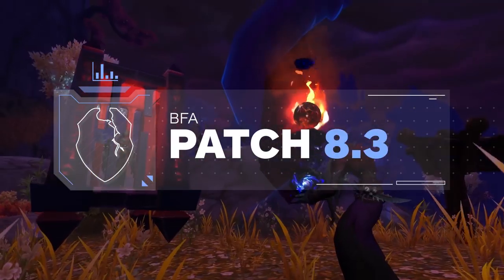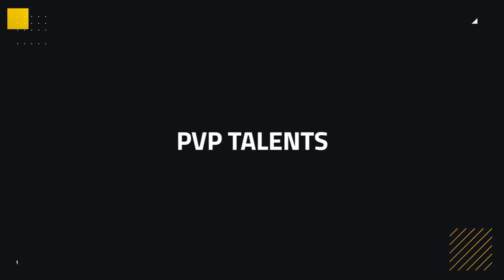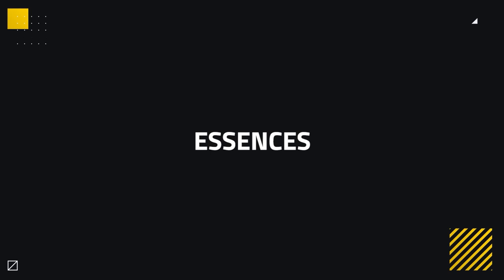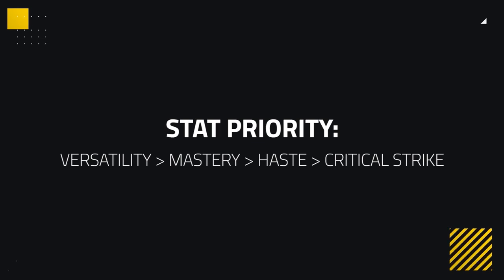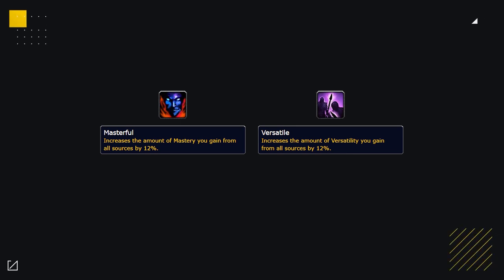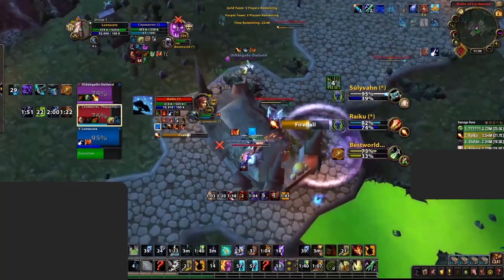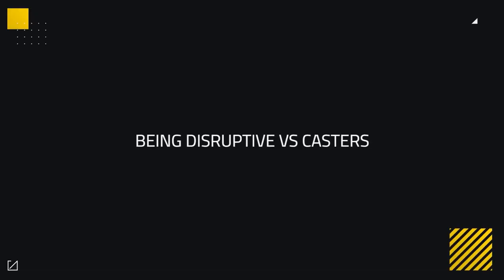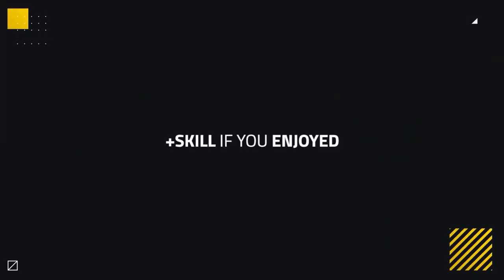Resto Shaman 8.3 PvP Guide | Talents, Essences, Azerite, Corruption and Playstyle